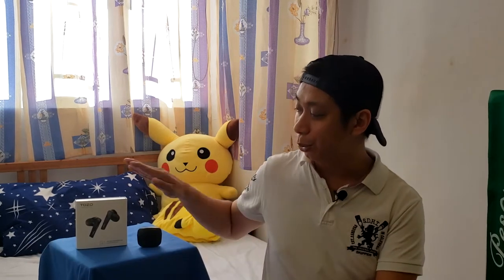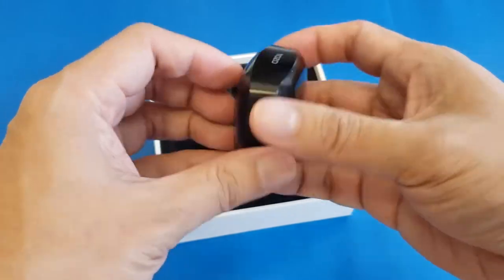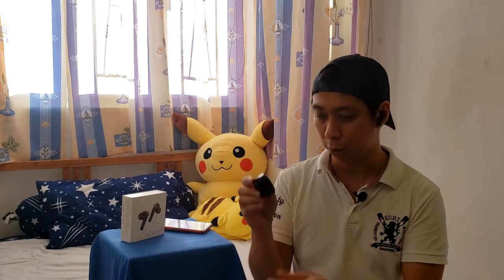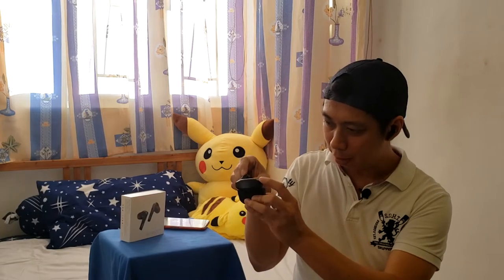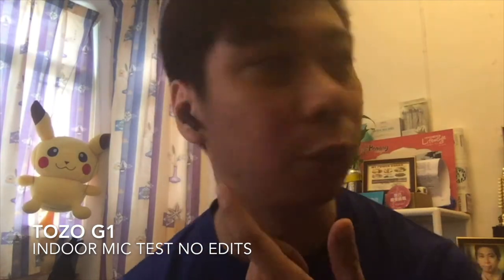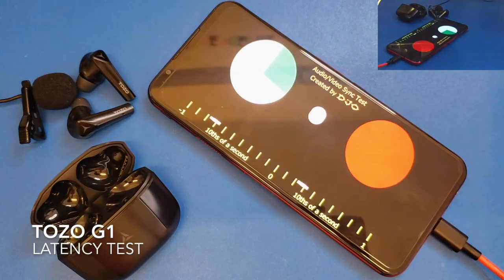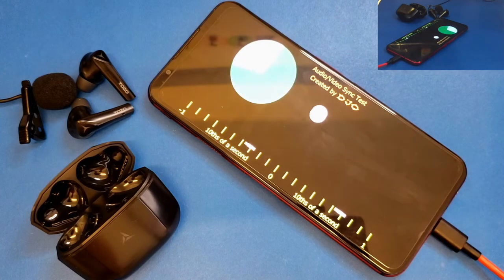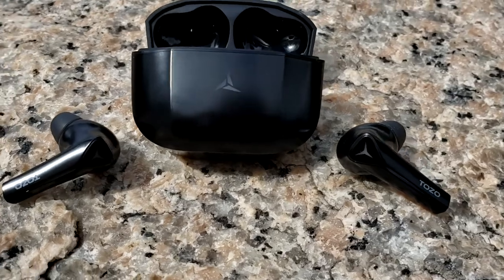[HD] TOZO G1 (30$) GAMING EARBUDS UNBOXING AND PRODUCT REVIEW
Here a details for you Tozo G1 gaming earbuds with 45ms low latency